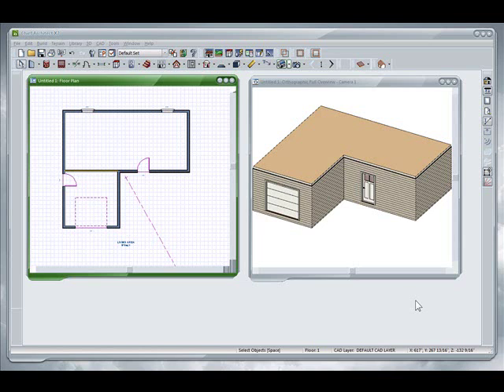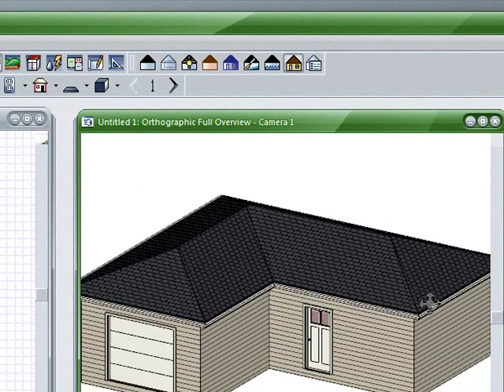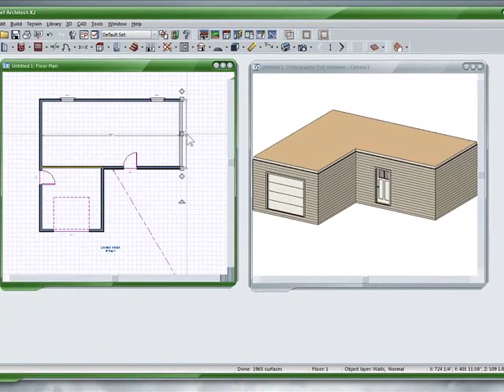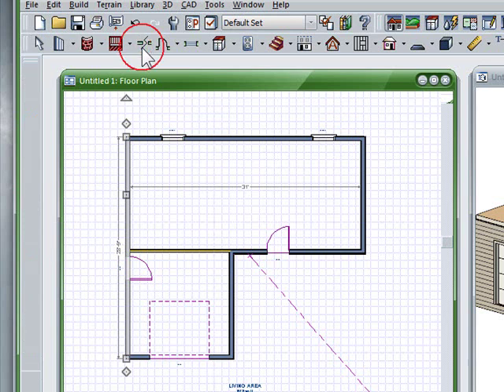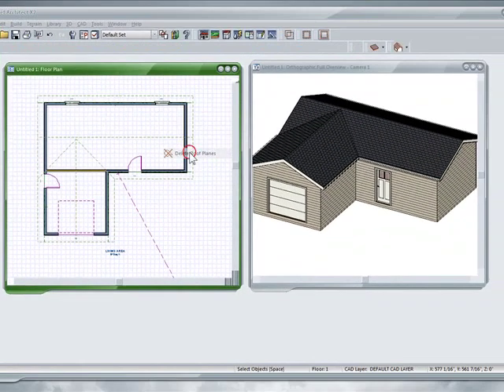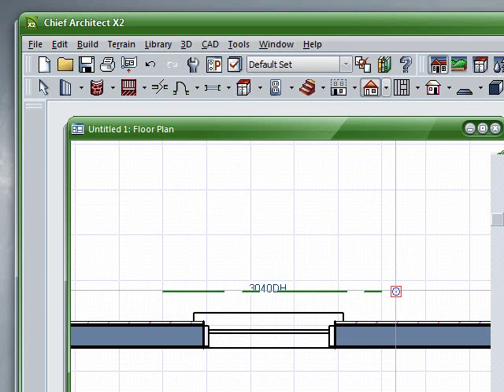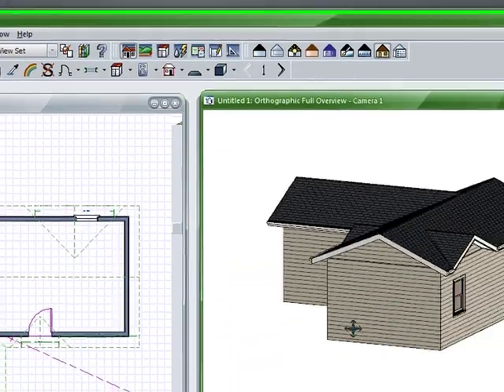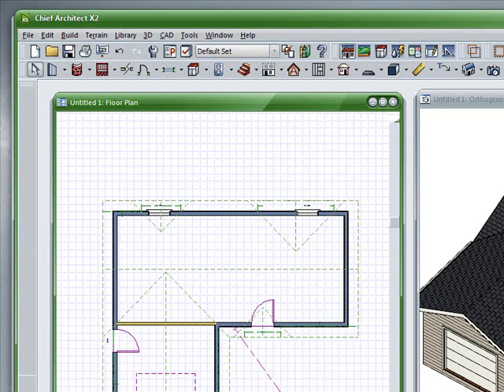Roof Design / Chief Architect /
How to design a roof using the Chief Architect Software. We walk you through just a basic step in the design process, check out many more videos at our